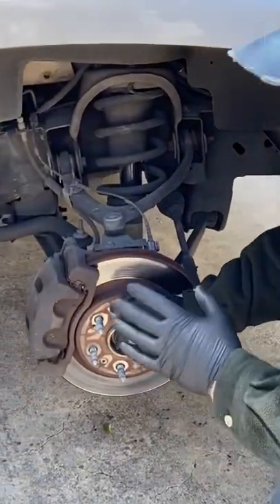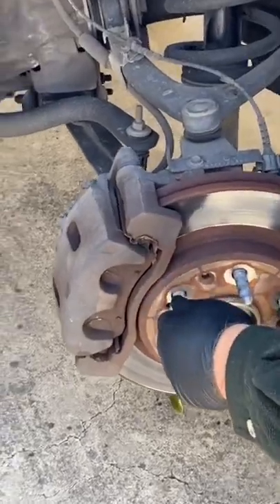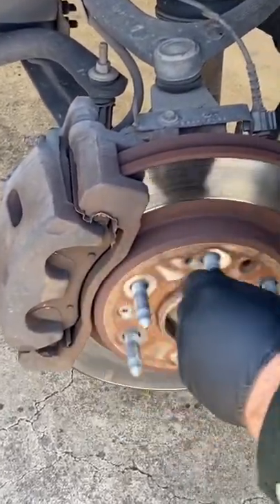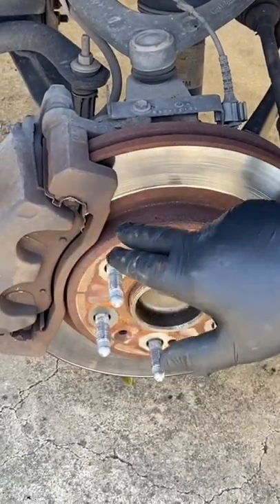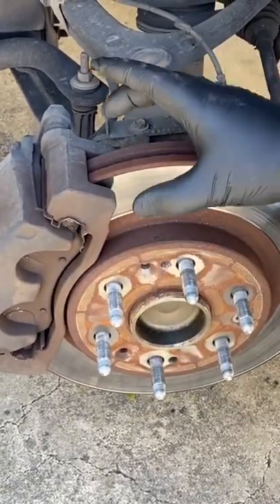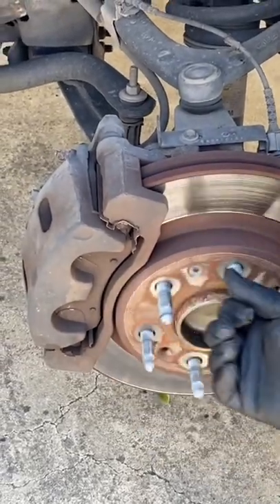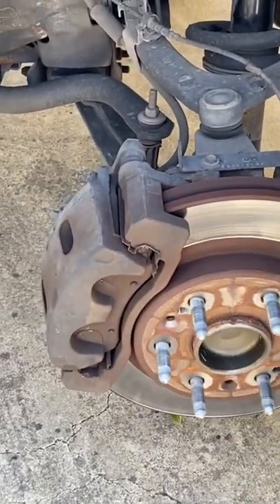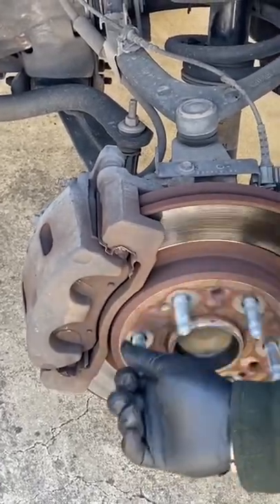Why Are My Wheels Squealing?!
Stop the squealing!  If you hear squealing, it could be your brake pads telling you it's time to change them.  See my full length video here on How to Change the Brake Pads on a Half Ton
The car I'm working on today is a 2011 GMC Yukon.
I used Bendix brake pads.  No one sent me these brake pads.  I purchased them.